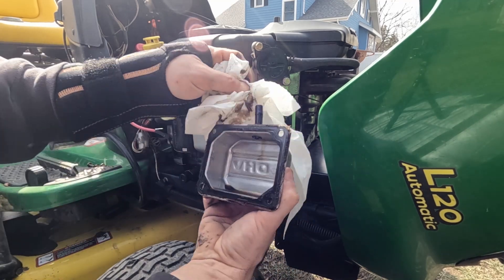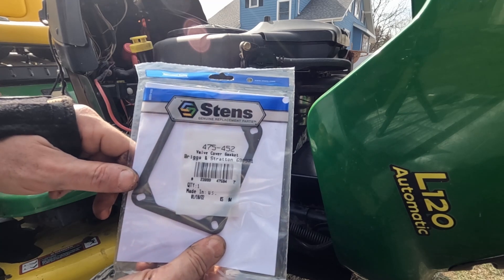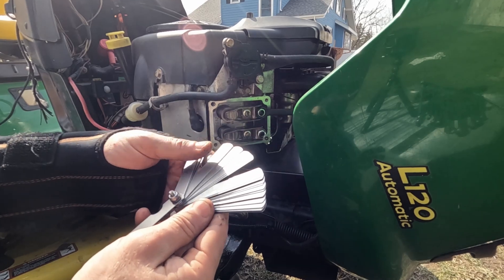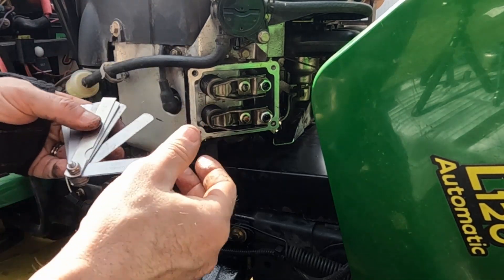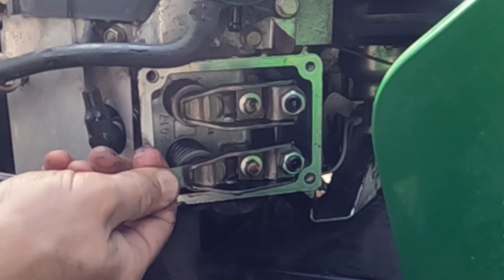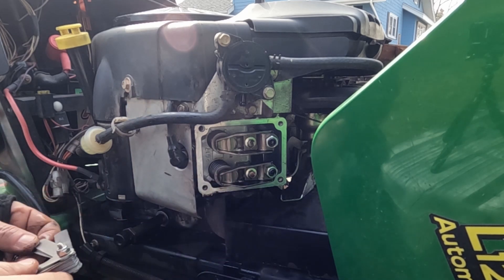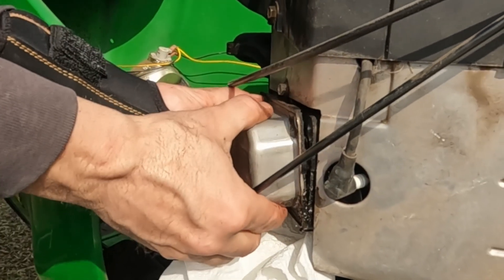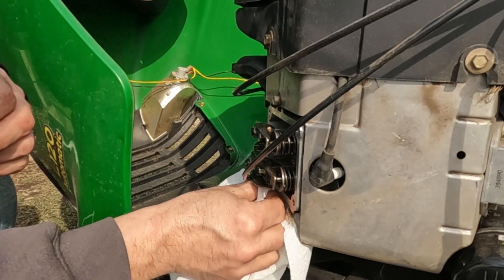John Deere L120 - Briggs & Stratton Intek 20hp V-Twin - Valve Clearance Adjustment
I decided to tackle the valve clearance adjustment on my L120 tractor and made a video to help out anyone who might be thinking about trying it.  It's not hard to do.  There are a few details to pay attention to but YOU CAN DO IT!